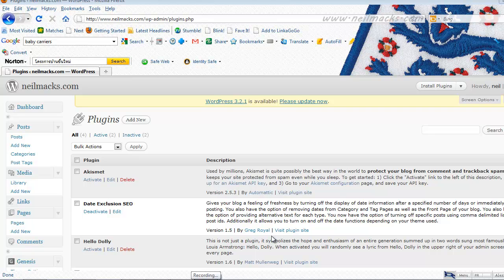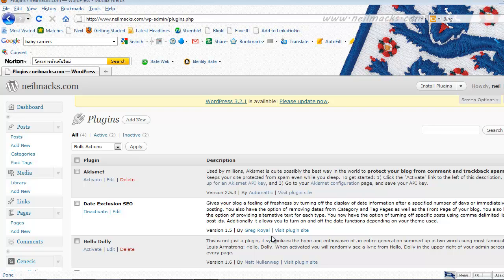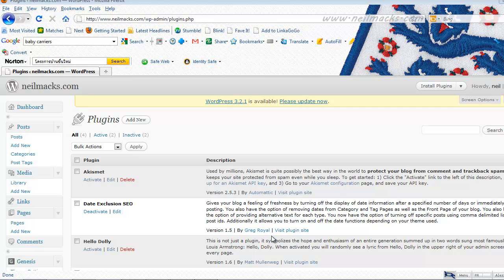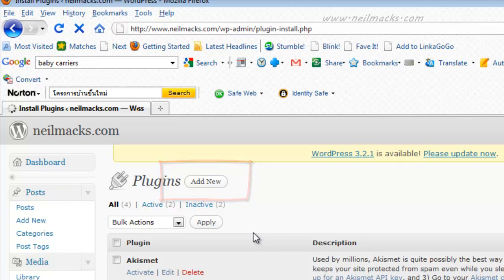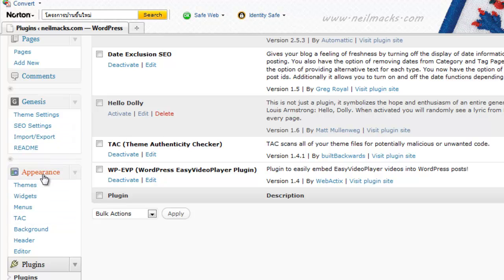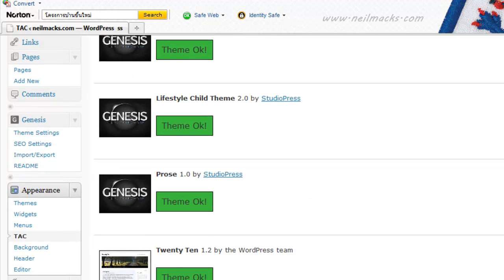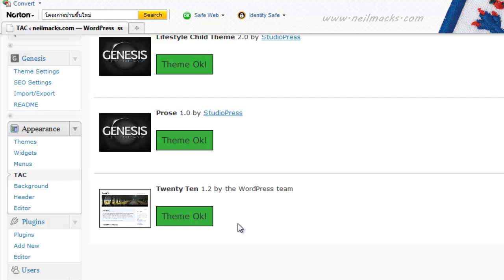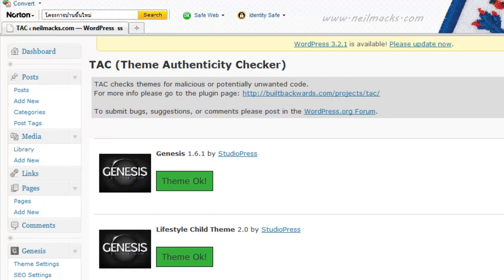TAC - Theme Authenticity Checker Wordpress Plugin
The TAC plugin for Wordpress allows you to check every theme that you have installed on your blog for links or malicious code. In this video I show you how to use it.